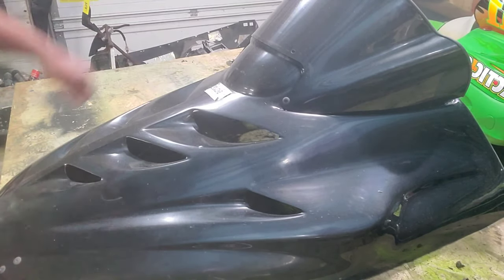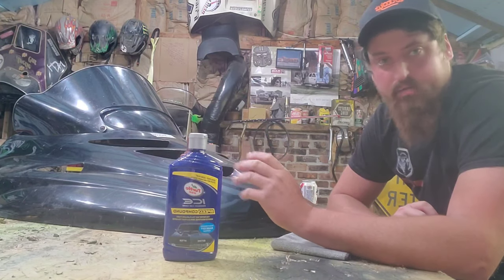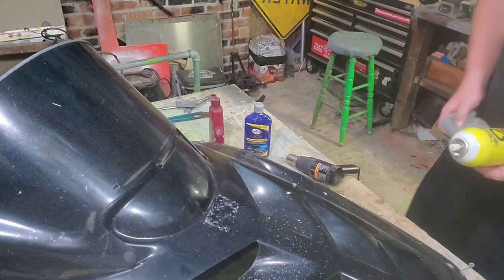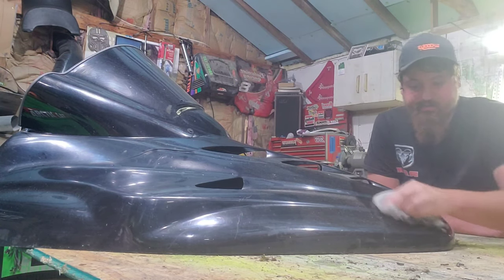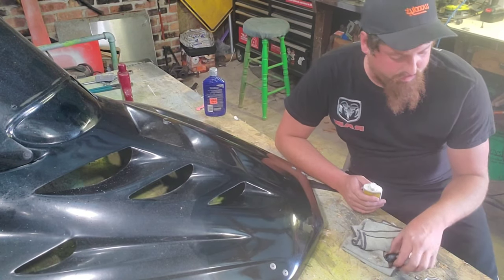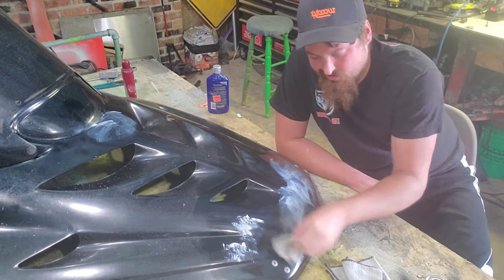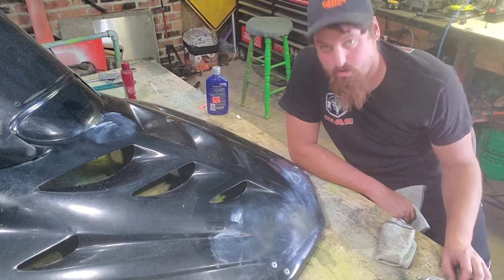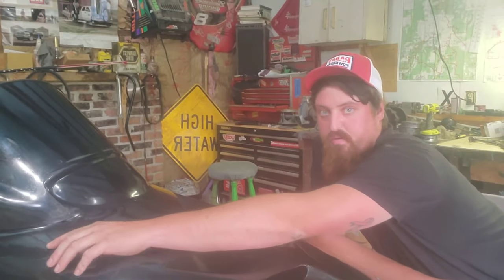Mountain Mod Sled Build | Arctic Cat | Episode 1| Hood Restoration | 3X Fire Garage 🔥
On this episode we kick of the start to my new build. A budget mountain mod Arctic cat Mountain cat. This video will show you how to restore a snowmobile hood (lexan) along with repair a crack.

  This is going to be an exciting build series you don't want to miss. Full of how-to's, tips, and tricks for your Arctic Cat.

Arctiva
Legends Lubricants
Hi Performance Engineering
Powersports Plus
Woodys